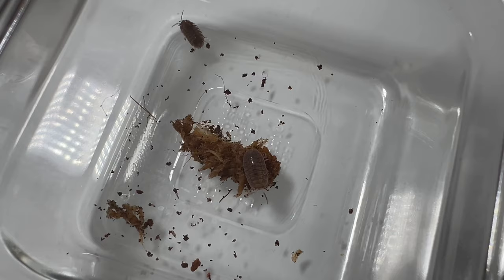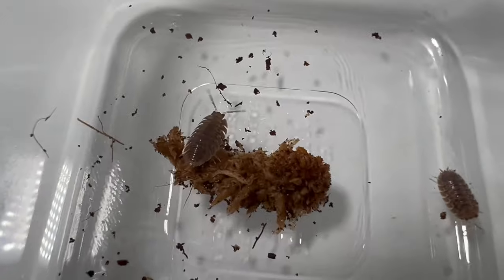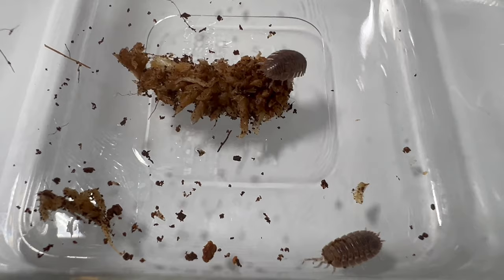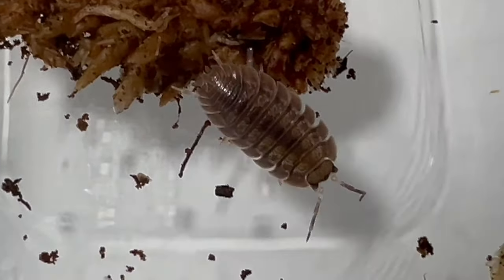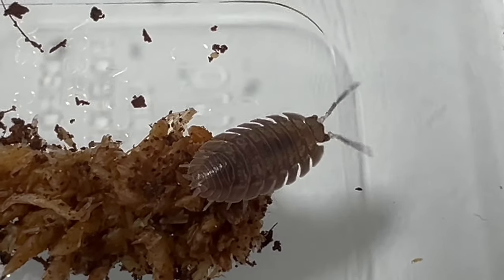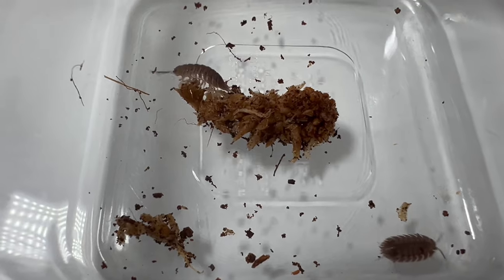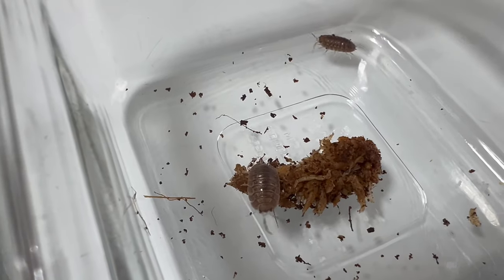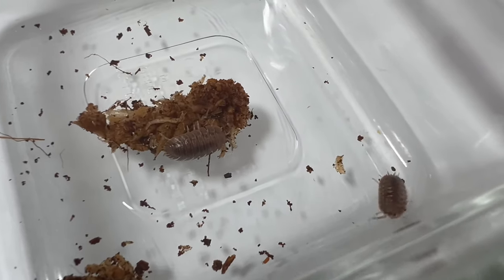PORCELLIO DILATATUS 'GIANT CANYON': A Quick Guide to These Magnificent Isopods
Explore the fascinating Porcellio Dilatatus Giant Canyon in just 2 minutes! Learn about their care requirements, habitat setup, and the benefits of keeping these magnificent isopods in your terrarium. Whether you're a seasoned terrarium enthusiast or new to invertebrate keeping, this concise guide provides valuable insights into creating an optimal environment for Porcellio Dilatatus Giant Canyon. Don't miss this quick and informative overview of caring for these captivating creatures!

Latin Name: Porcellio dilatatus
Common Name: Giant Canyon Isopod
Habitat: Terrestrial; native to regions with limestone or rocky substrates, often found in canyons, caves, and rocky outcrops
Size: Large isopod species, reaching lengths of up to 25 millimeters
Color: Variable; typically gray or brown with dark markings, but can also exhibit shades of orange or red
Diet: Detritivores; feed on decaying plant matter, fungi, algae, and occasionally animal remains
Lifecycle: Simple metamorphosis; eggs hatch into tiny versions of adults called nymphs, which molt as they grow
Role in Ecosystem: Important decomposers, breaking down organic matter and cycling nutrients; also serve as prey for various predators
Behavior: Nocturnal and primarily active at night; seek out moist areas and hide during the day
Use in Terrariums: Beneficial addition to terrarium ecosystems; help to maintain soil health and clean up decaying matter
Compatibility: Generally harmless to plants and other animals in terrariums; may prey on small invertebrates
Care Level: Easy; requires a moist substrate and occasional supplementation with calcium-rich foods
Special Notes: Provide a substrate with plenty of hiding spots and moisture, and avoid overcrowding to prevent stress and competition for resources.